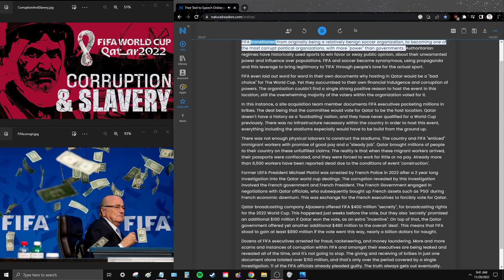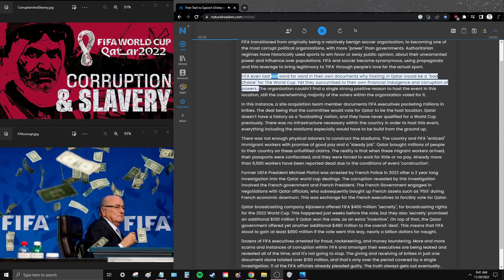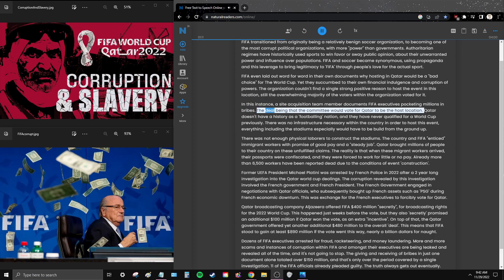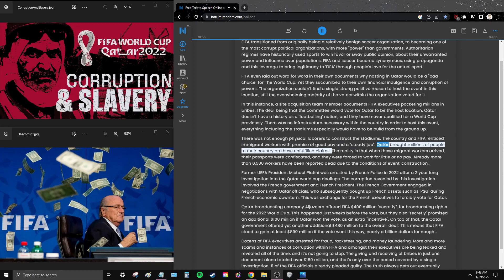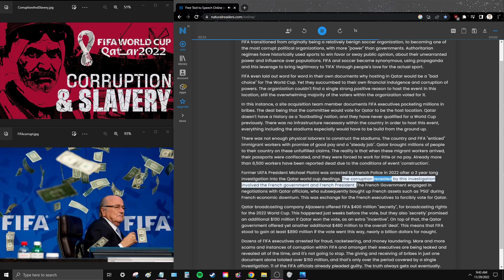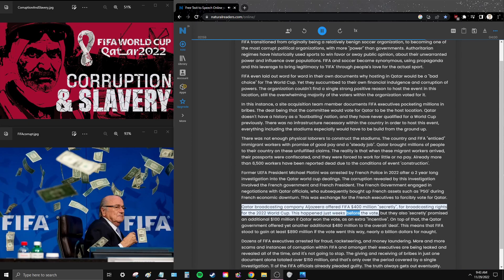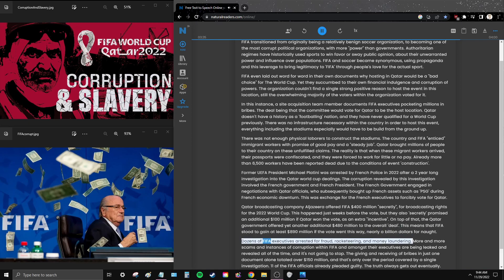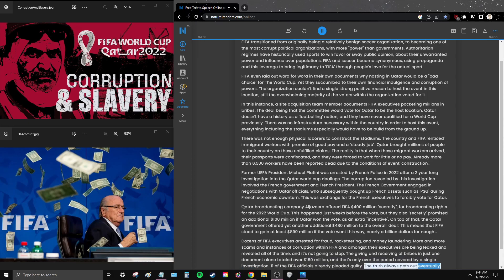"Corrupt Cup": the evil of the 'FIFA World Cup' has become well-documented as well as self-admitted.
*Please do your own research, you can also see more about this topic in this video by 'Moon':

Please share this information with others if you already know it. Please research further into the history and corruption of these organizations on your own. Learn the facts for yourself and make your own conclusions about the truth.

Much love to everyone, take care of yourself and one another.